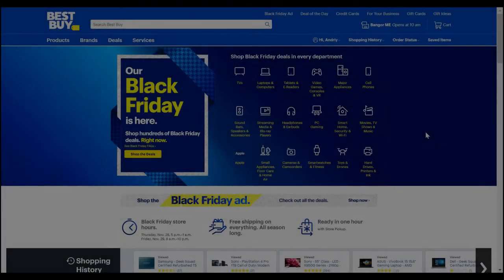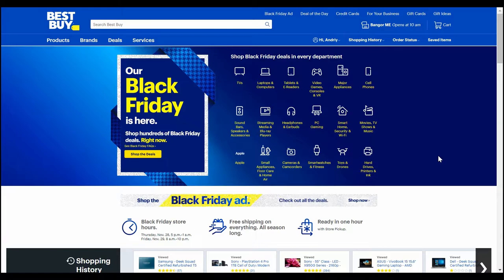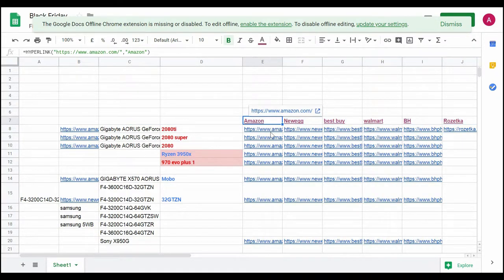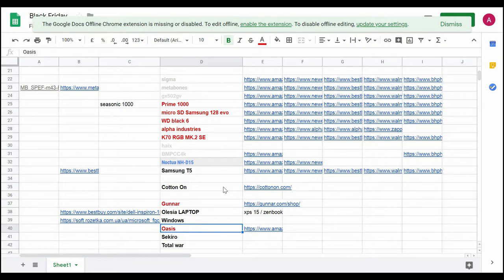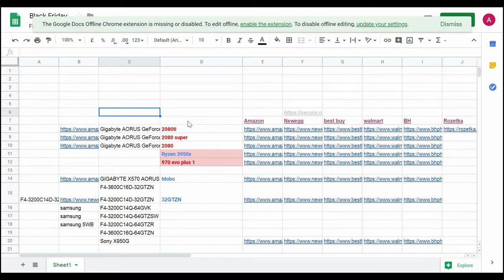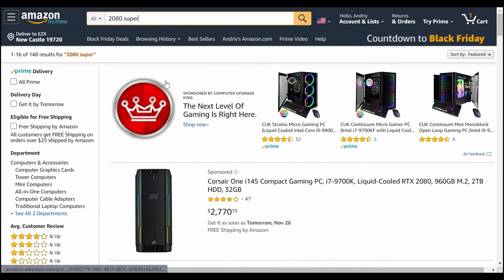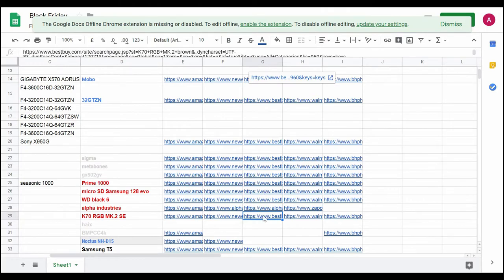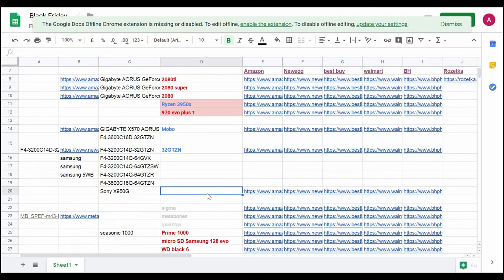Black Friday & Cyber Monday Tips 2019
Make the Best use of Your Money and Time. Simple tips that may really help you guys to buy the stuff you need and not to miss the deals!